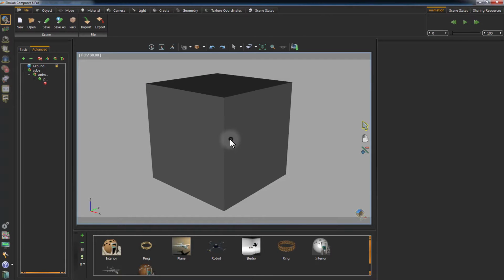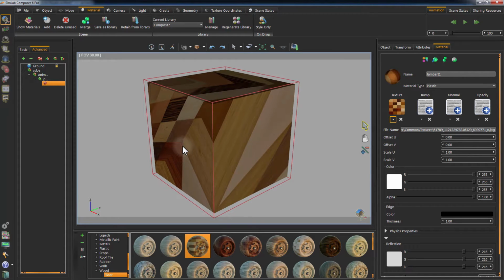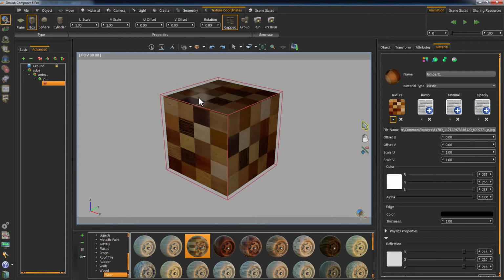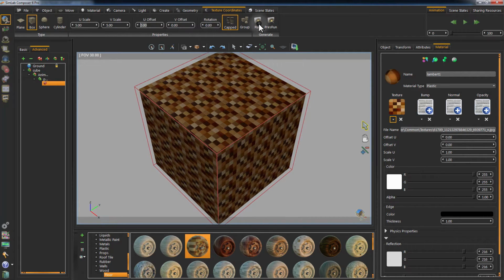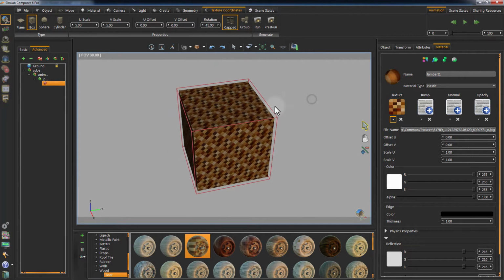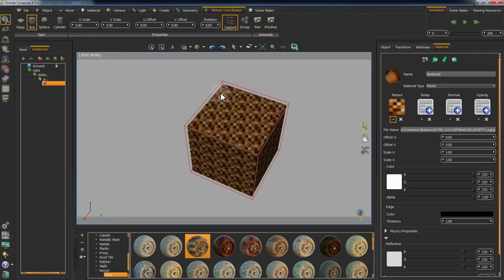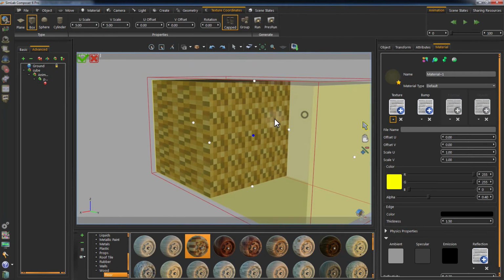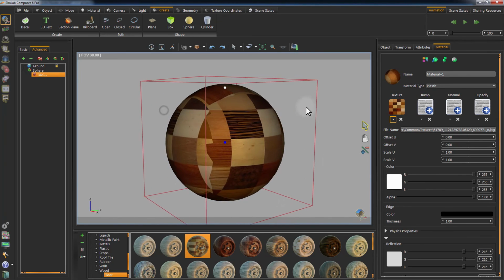Texture Coordinates Generation in SimLab Composer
This video demonstrates faster and easier way to regenerate texture coordinates of applied texture maps; the new feature will be available in the next release of SimLab Composer (Composer 6.1).